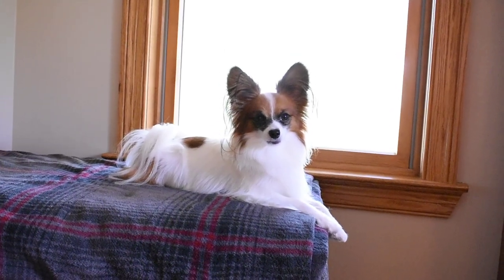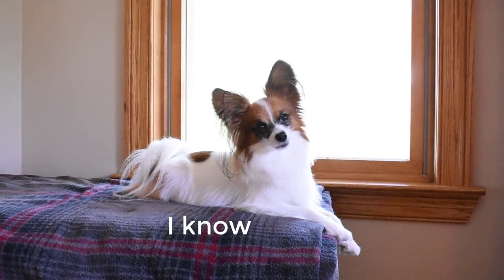Percy the Papillon Takes a Canine IQ Test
Each of the challenges is tested on 3 points, for a total of 15 points. We invite all of you to put your pup to the test and share their score with me. Here are the challenges:

1- Towel challenge

Place a towel or blanket over your dog's head. Time how long it takes for your dog to get the towel off his or her head.

Scoring:
3 points - if it takes less than 15 seconds
2 points - if it takes between 15 and 30 seconds

2- Treats under cups

Lay out 3 bowls or cups on the ground. Place a treat under the cup while your dog is looking. Divert your dog's attention for a few seconds. When your dog gets back to the cups, do they remember where the treat is?

Scoring:
3 points - straight for the treat
2 points - checks another cup before getting the correct one
1 point - checks both wrong cups before getting the correct one

3- Furniture challenge

Find a piece of furniture in the house where your dog can fit his or her paws under, but not their snout. Place a treat under the furniture. How does your dog retrieve the treat?

Scoring:
3 points - less than 60 seconds with paws only
2 points - less than 60 seconds with nose and paws
1 point - gives up

4- The Wall

Find pieces of cardboard wide enough to create a wall, and tall enough to prevent your dog from looking over it. Place the cardboard in order to get a slit about 3 inches wide. While your dog is looking, throw a treat through the opening. How does your dog retrieve the treat?

Scoring:
3 points - walks around the wall in 30 seconds or less
2 points - walks around in 30-60 seconds
1 point - tries to climb through or bulldozes through

5- Treat under towel

Place a treat under a blanket or towel. How long does it take for your dog to retrieve the treat?

Scoring:
3 points - less than 30 seconds
2 points - 30-60 seconds
1 point - fails

How did your dog score?

Want to help Percy to Keep making smiles? Buy some merchandise from our shop!

---Percy : D